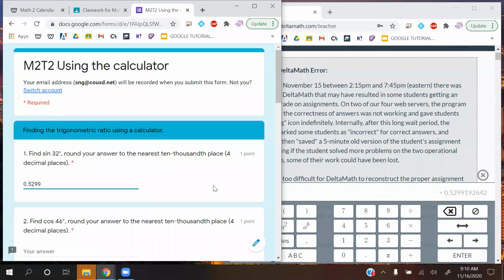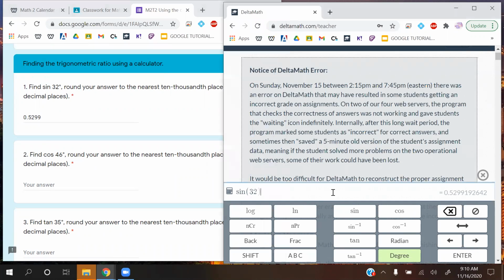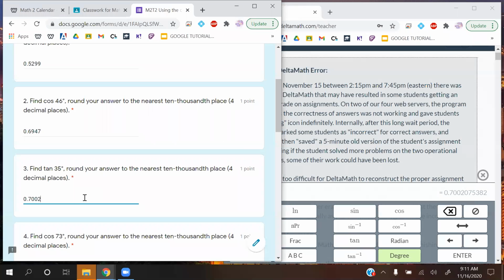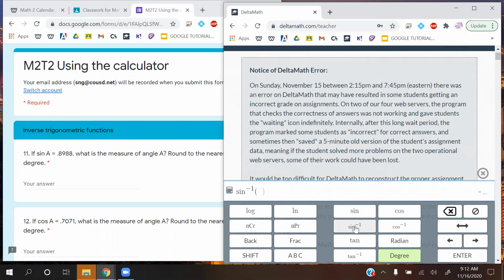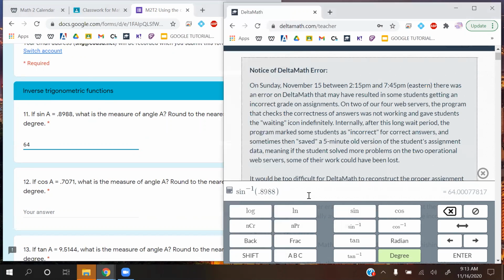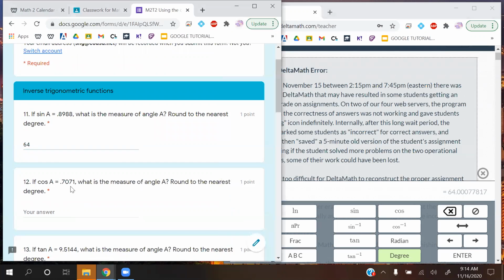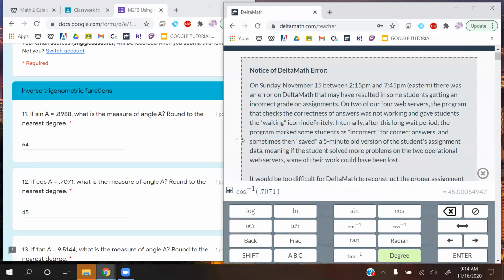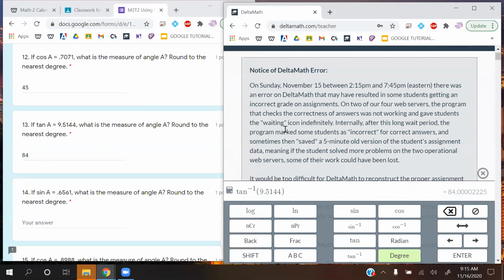Math 2 M2T2 How to Use a Calculator